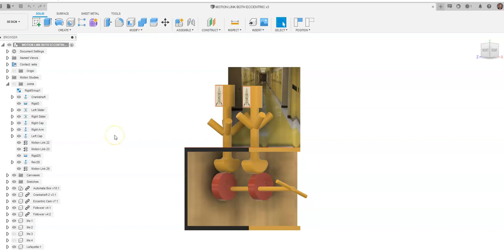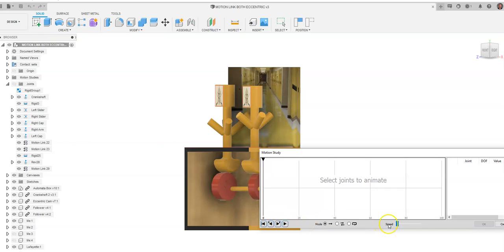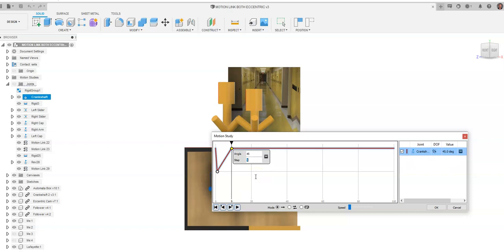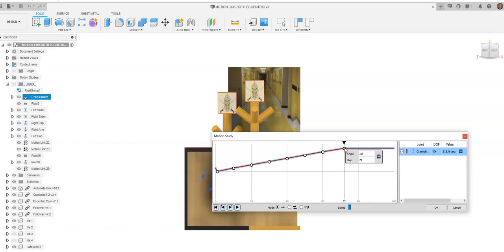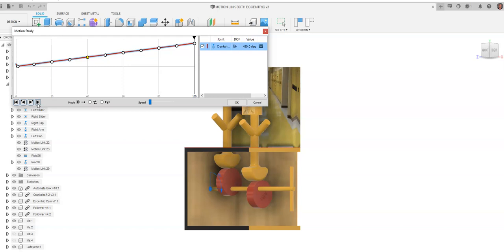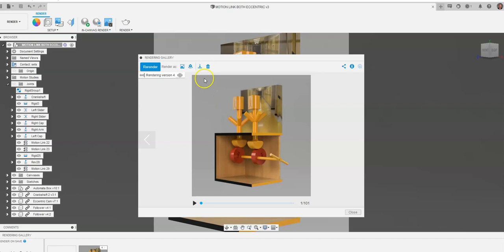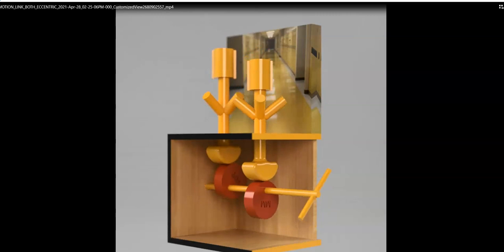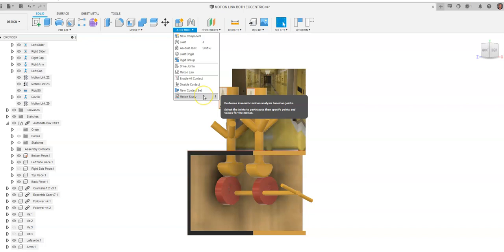PLTW IED - Activity 4.1.7 - Creating and Rendering a Motion Study in Fusion 360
Hot to create and rendering a motion study in Fusion 360. A previous video on motion link creation between joints is referenced.